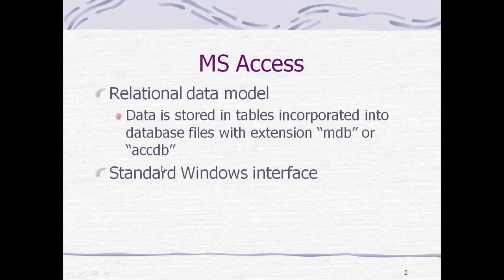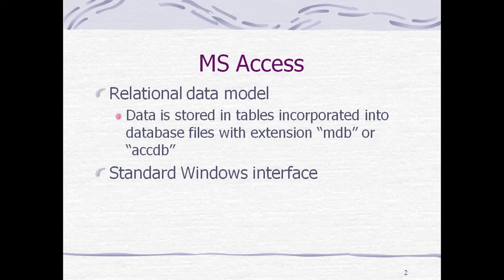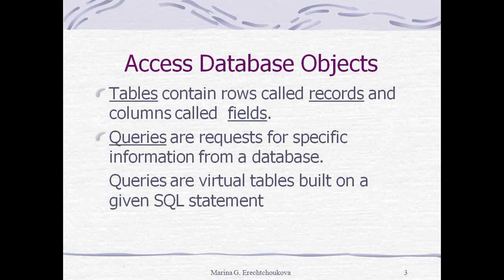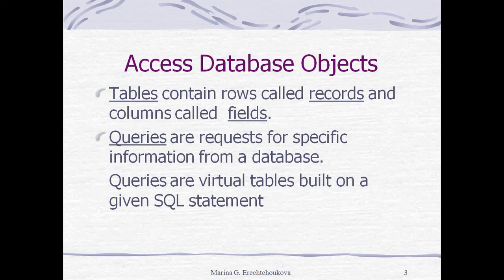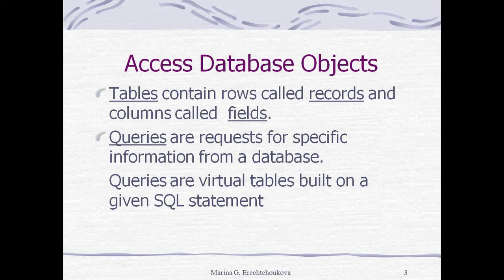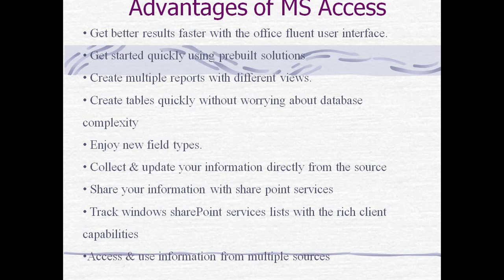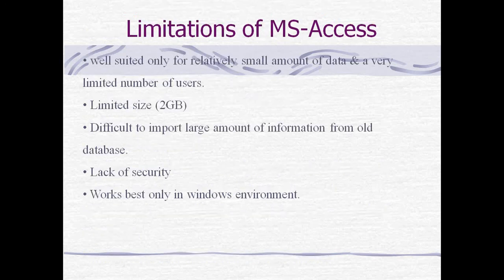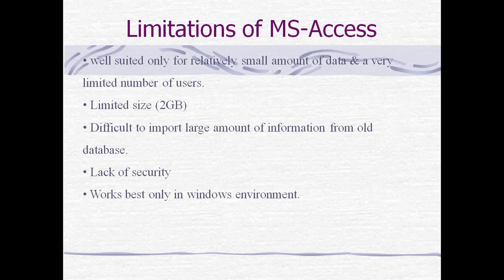3rd Sem | Comp Appln | Unit 4 | Class 1 | MS Access